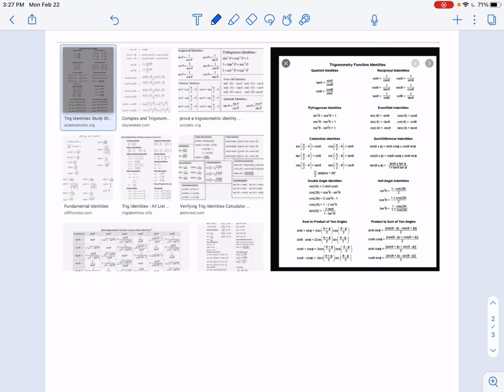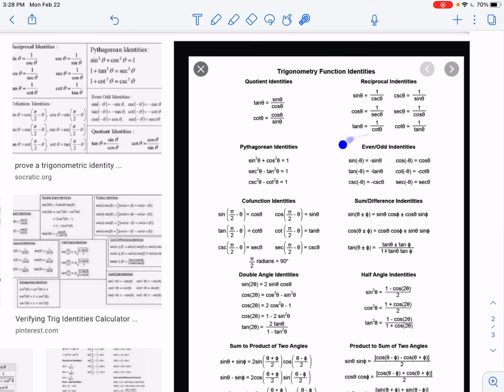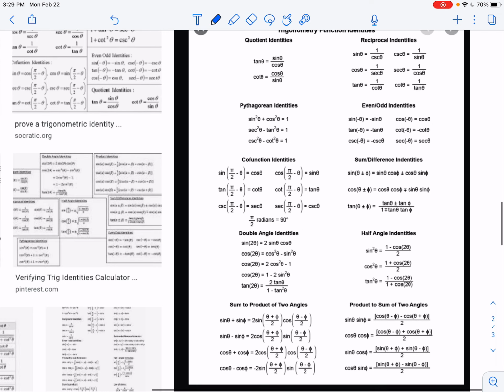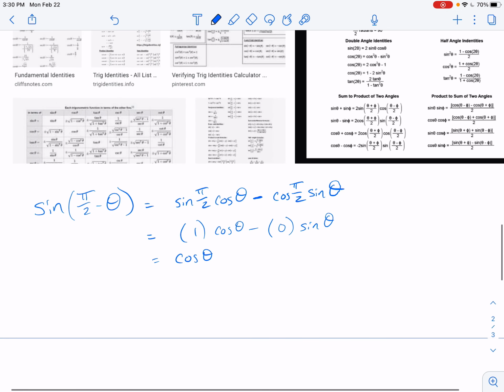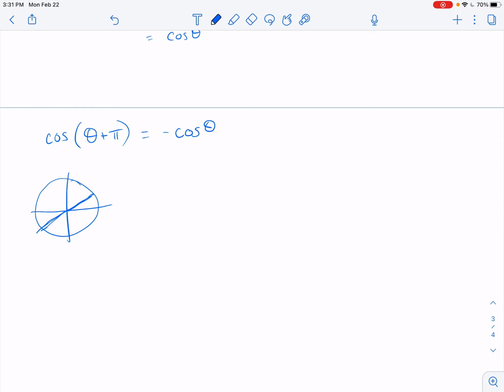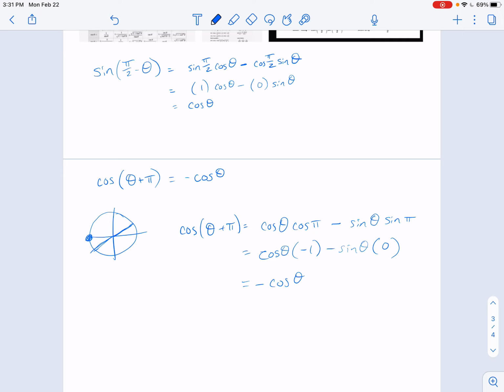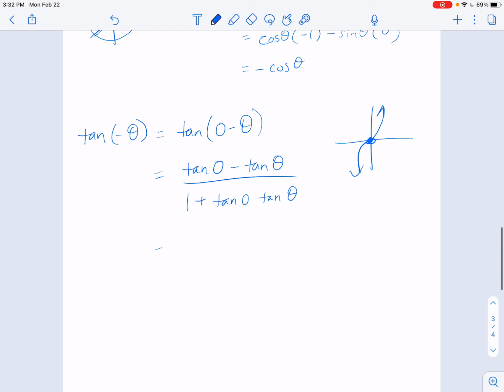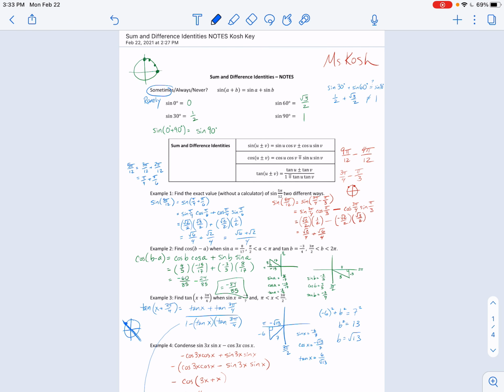Using sum and difference identities to remember cofunction and even/odd identities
Ms. Kosh extends sum and difference trig identities to explain cofunction and even/odd identities. This is helpful for PreCal and IB Math Analysis and Approaches.